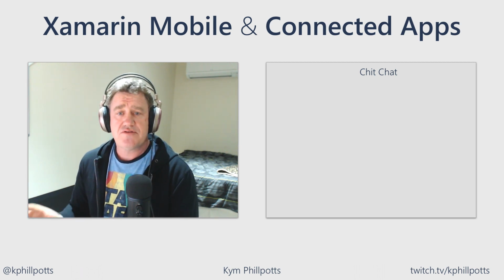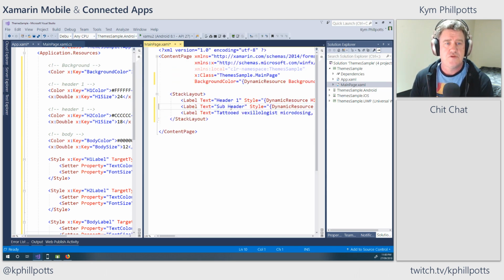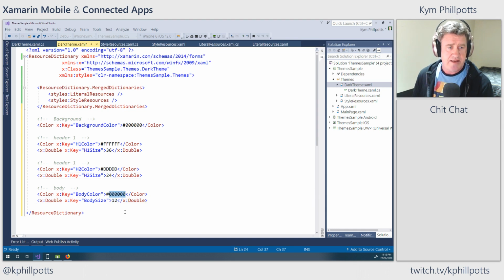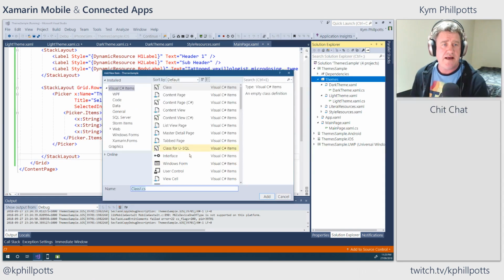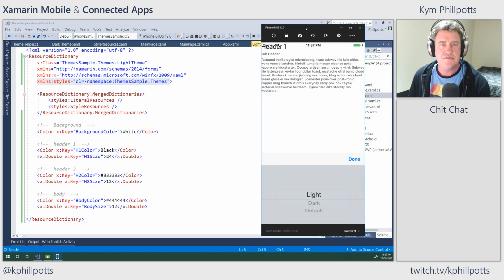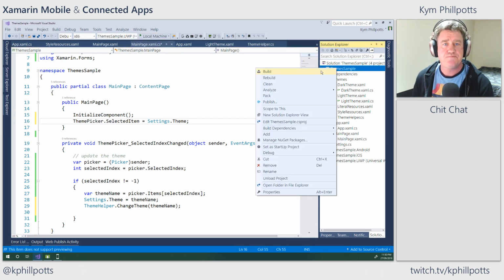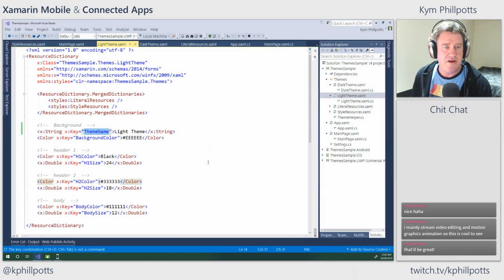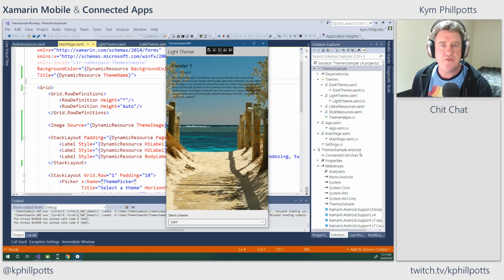Testing the stream and user selectable themes